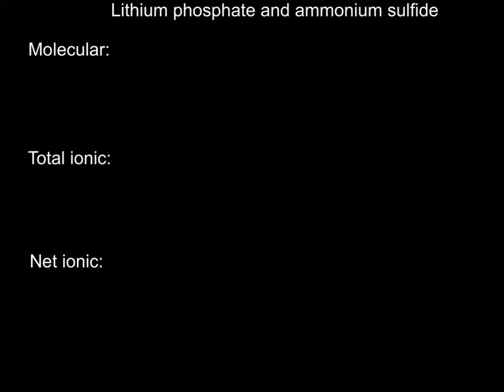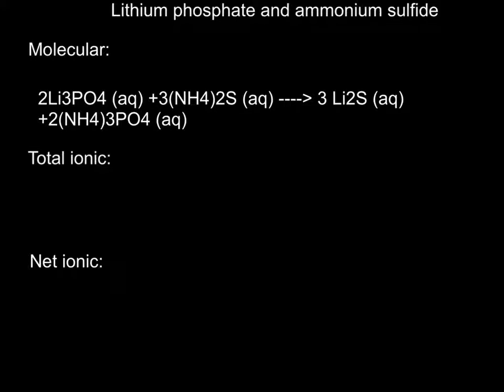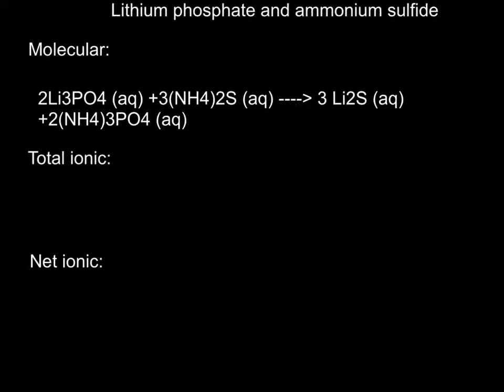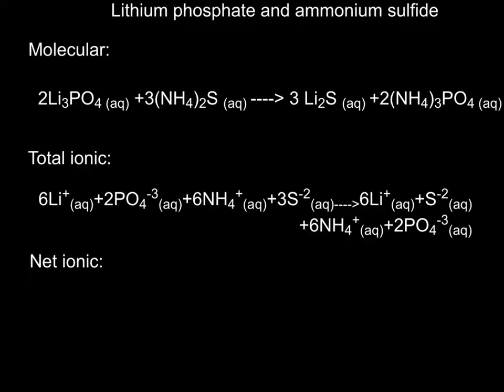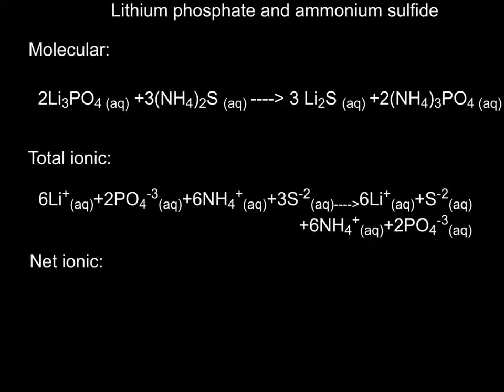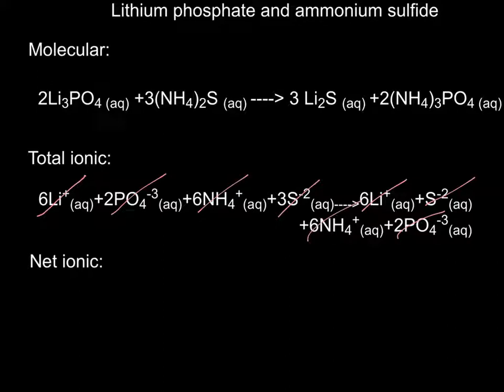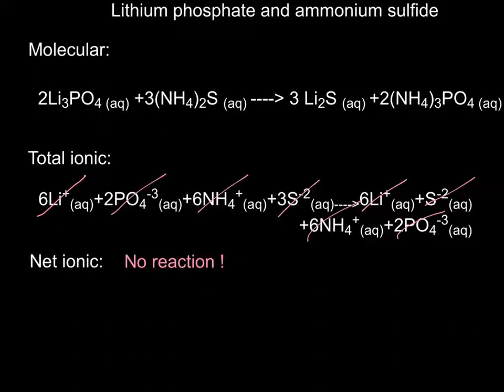lithium phosphate and ammonium sulfide